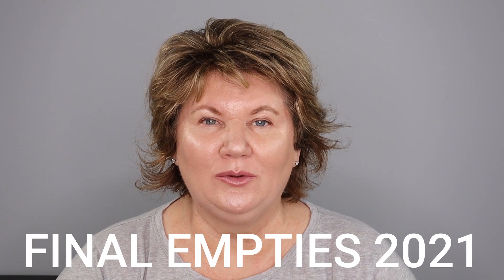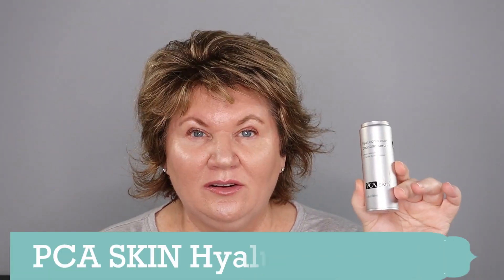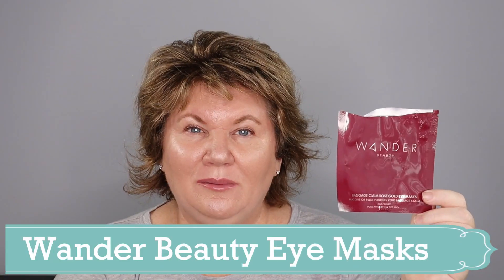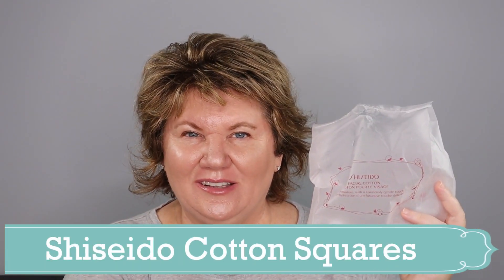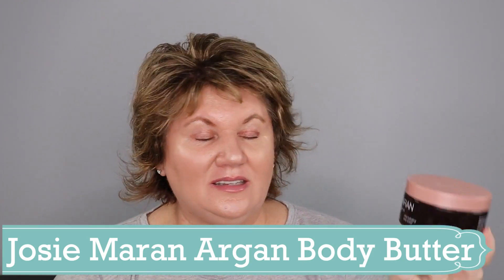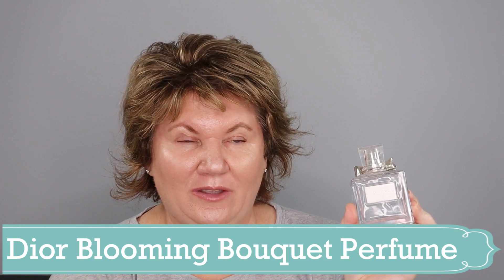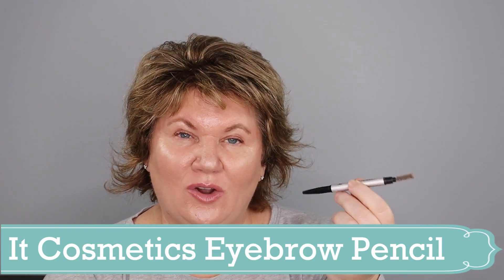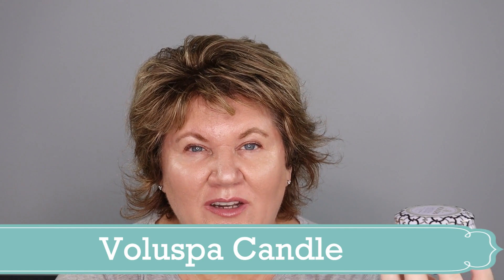FINAL Empties of 2021 - OVER 50 Oily Mature Skincare and Makeup Products Hits & Misses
This is my final empties of 2021 video! Watch to see if these skincare and makeup products were hits or misses for my over 50 oily mature skin! You might enjoy this beginner makeup mistakes for women over 50 video

Timestamps
0:00 Final Empties of 2021
0:30 PCA Skin Hydrating Toner
1:20 PCA Skin Hyaluronic Acid
2:14 Thayer’s Witch Hazel
2:44 Wander Beauty Gold Baggage Claim
3:09 Sheet Masks
3:34 Shiseido Cotton Pads
4:07 Kiel’s Lip Balm
4:37 Dove Deodorant
5:01 Josie Maran Whipped Argan Oil Body Butter
5:30 PCA Skin Rejuvenating Serum
6:04 Laneige Lip Sleeping Mask
6:31 Miss Dior Blooming Bouquet Perfume
6:59 Tinkle Face Razor
7:36 It Cosmetics Universal Eyebrow Pencil
8:01 It Cosmetics Superhero Mascara
8:26 Marc Jacobs Lip Color
8:57 Voluspa Candle

PRODUCTS MENTIONED ⬇️
PCA Skin Hydrating Toner

Wander Beauty Baggage Claim Eye

Josie Maran Whipped Argan Oil Body Butter

PCA Skin Rejuvenating Serum

PCA Skin Total Strength Serum (My Favorite)

Miss Dior Blooming Bouquet Perfume

Marc Jacobs Lip Color